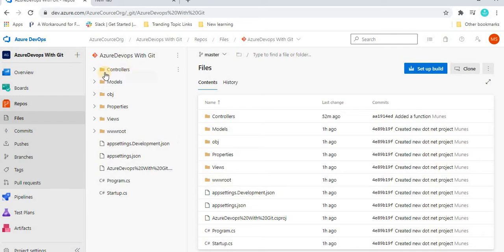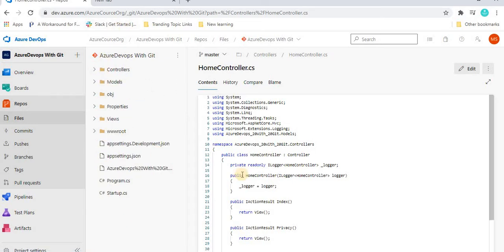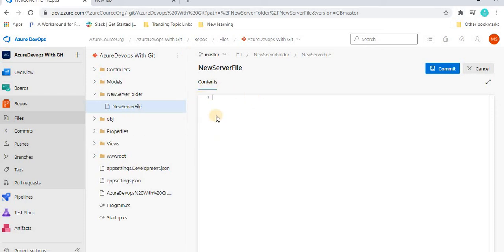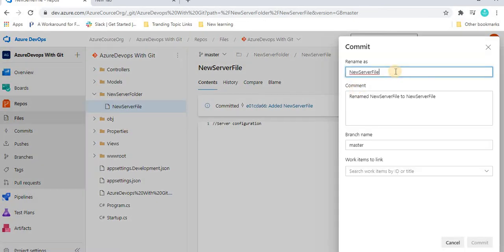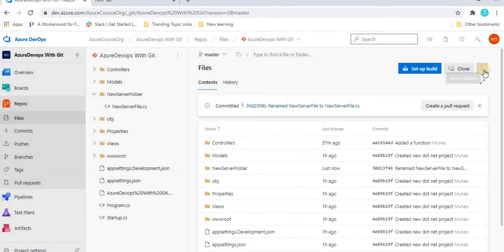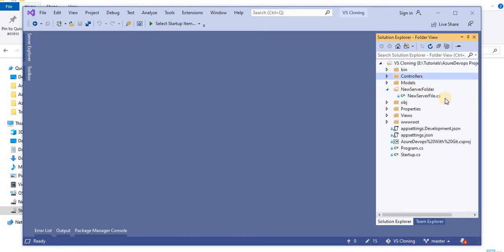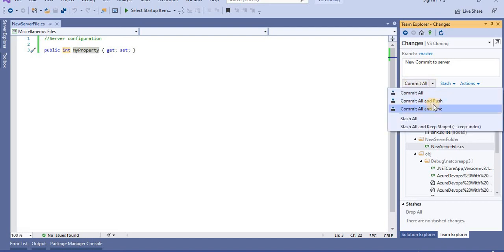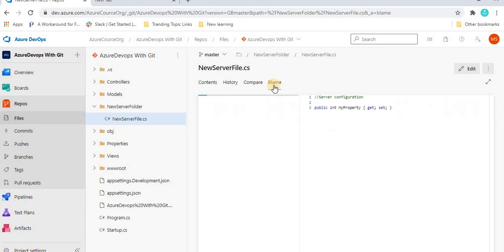Part 31 - Commit directly on Azure devops server repo | Azure DevOps Tutorials for Beginners